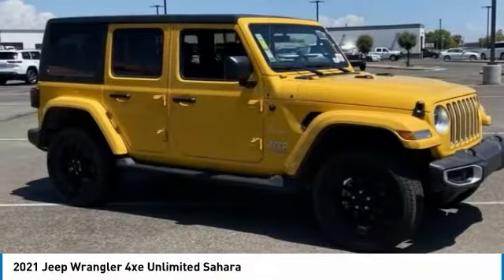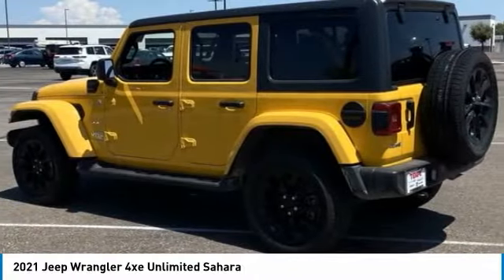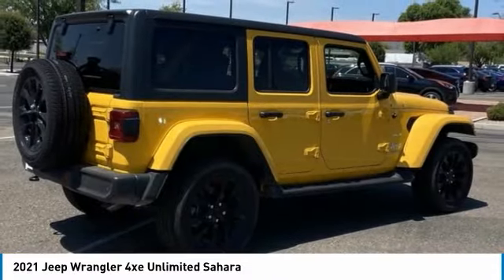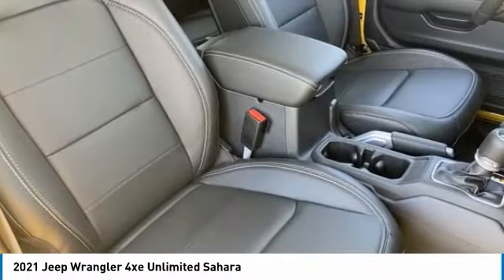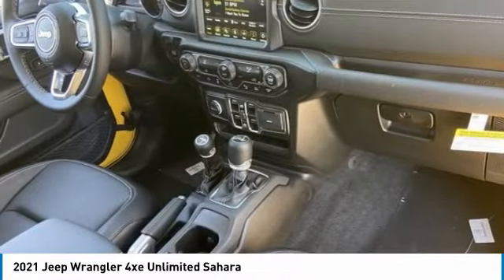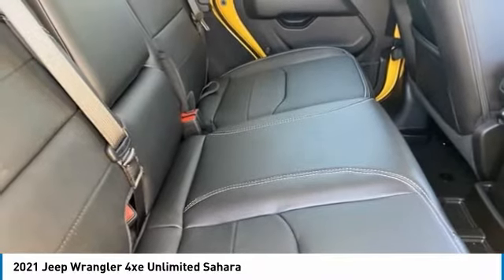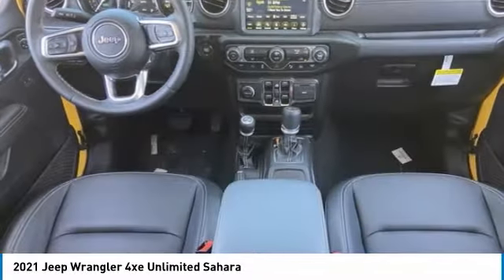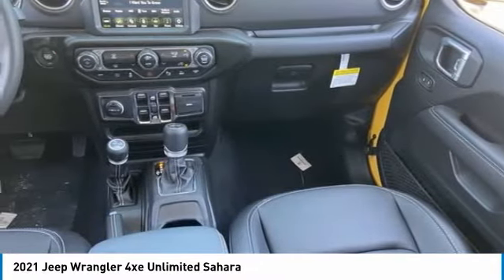2021 Jeep Wrangler 4xe MJ1298